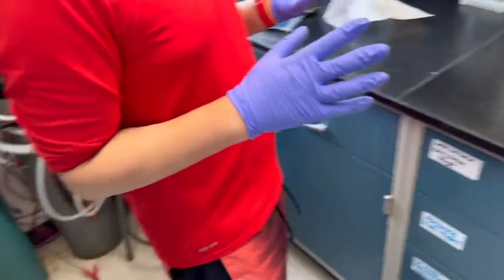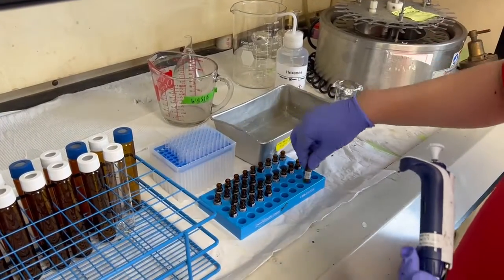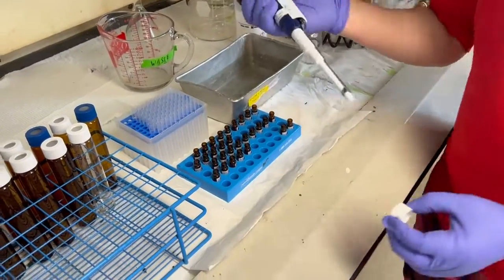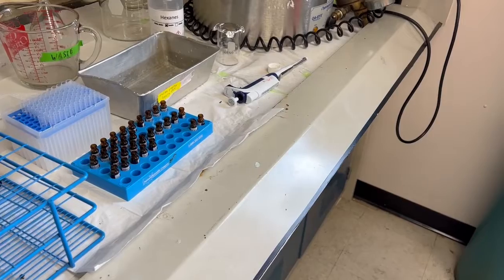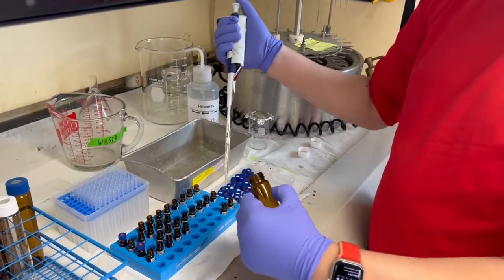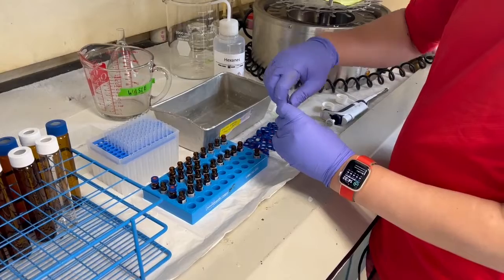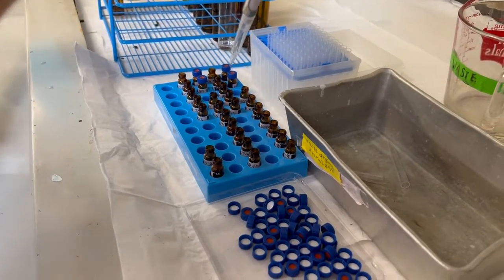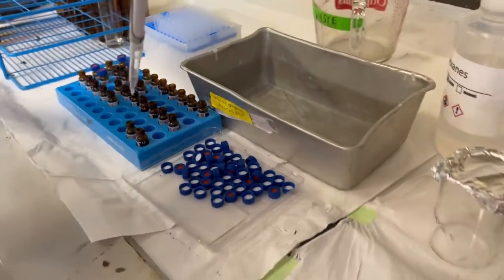15 Transfer to GC vials